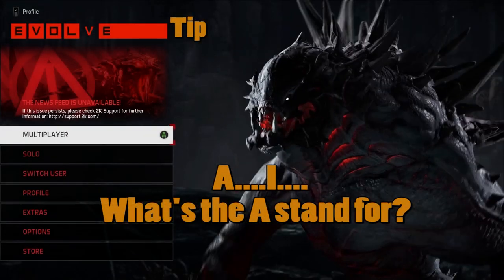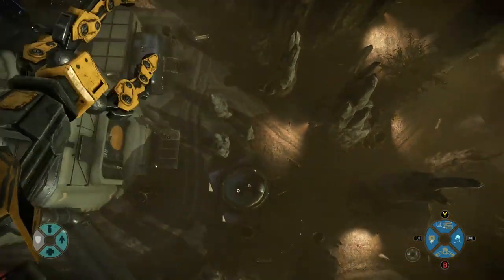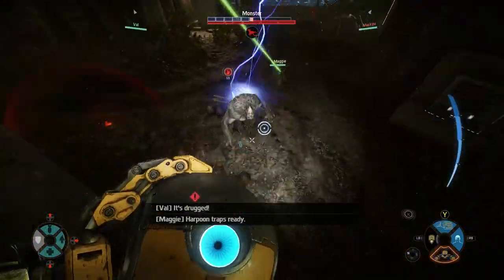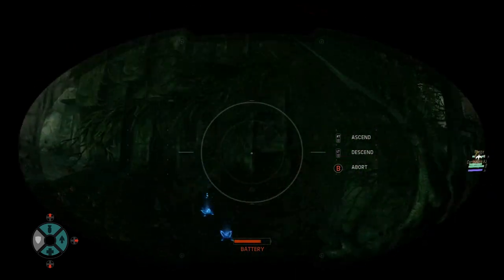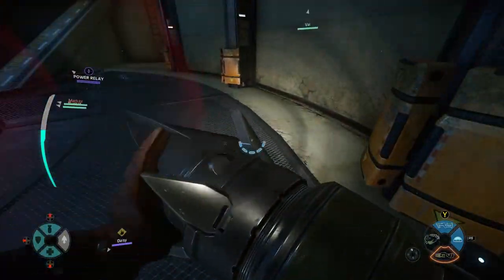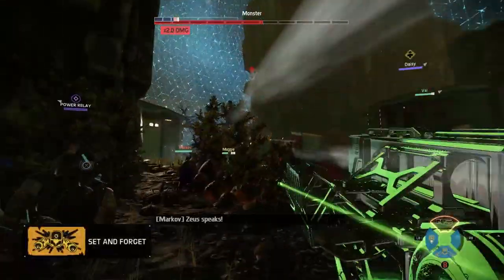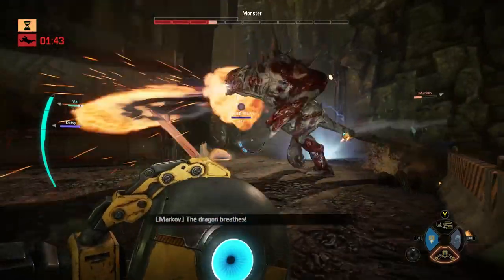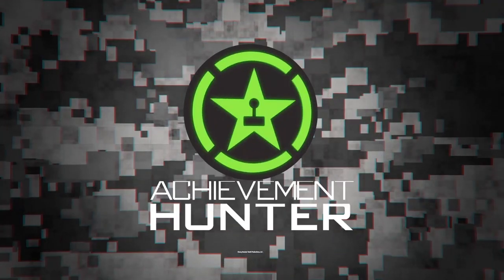Bucket Tip - Evolve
RJ and OmniPhillips show you what the A stands for in this action packed tip for the second tier support in Evolve!